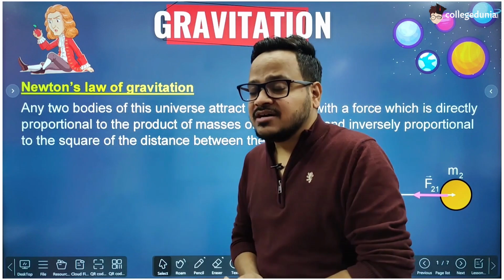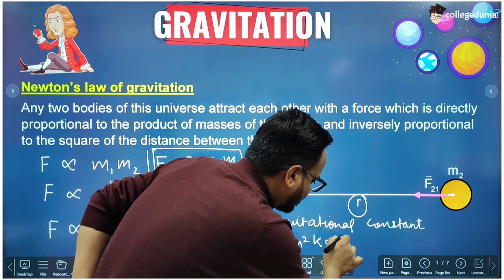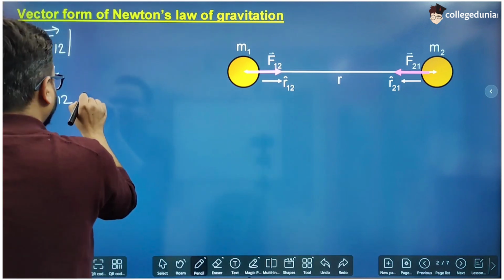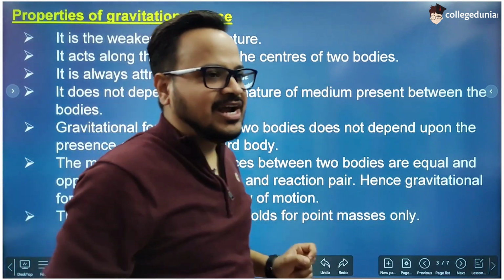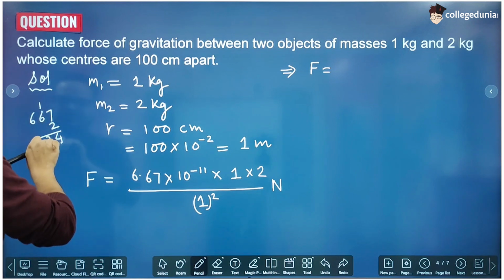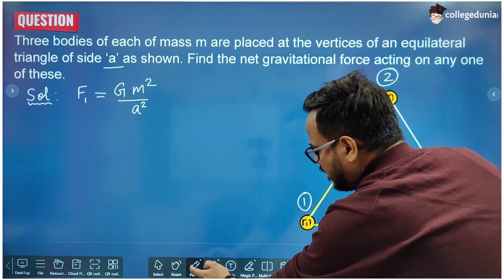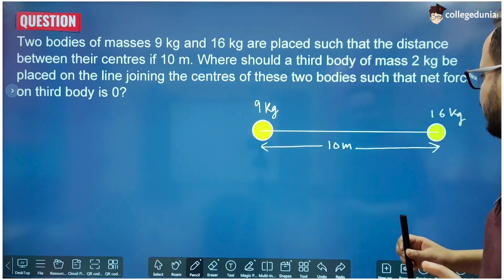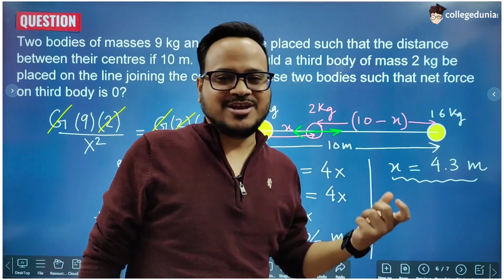Introduction to Gravitation | Gravitational Force Formula | Solved Examples | Class 11 Physics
In this video Class 11 Chapter Gravitation along with JEE/NEET/Boards weightage has been explained in detail.